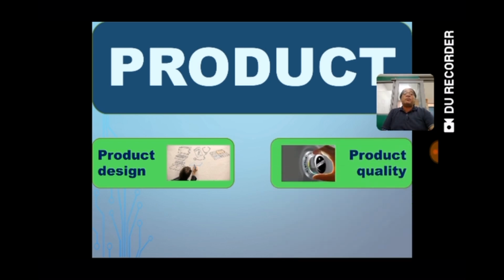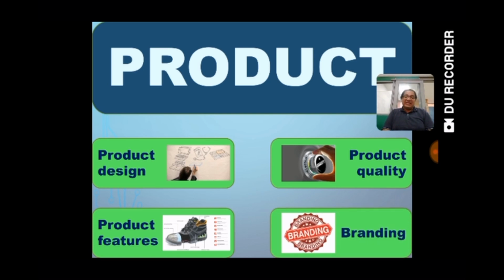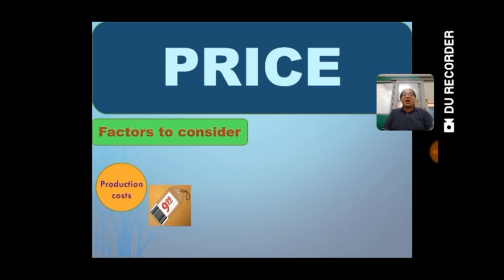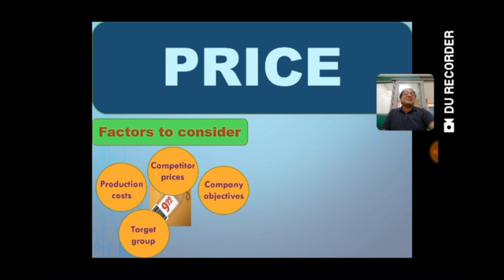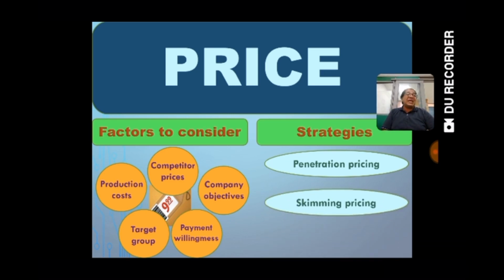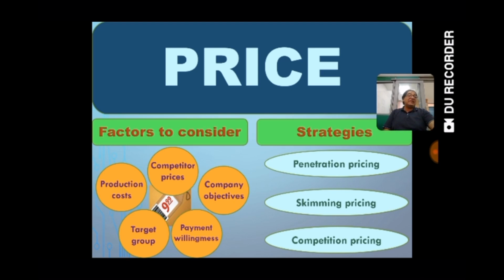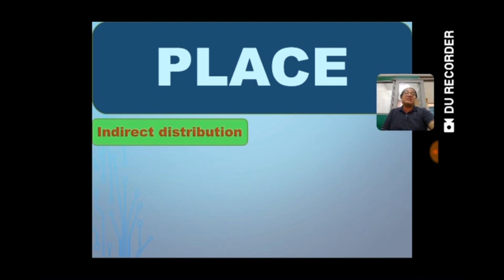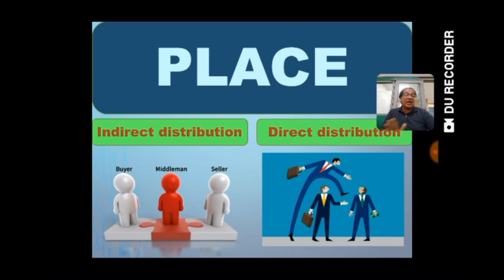The 4Ps of Marketing Business English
Short description of the 4Ps of Marketing.